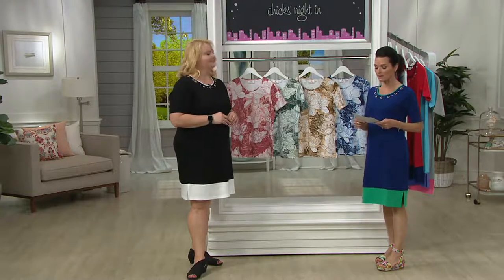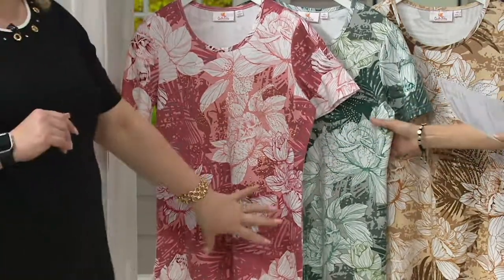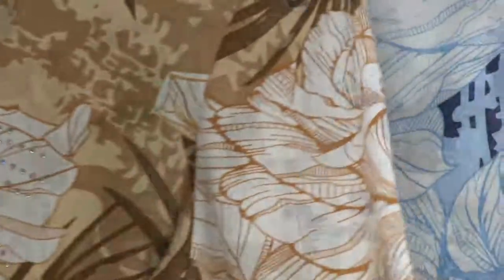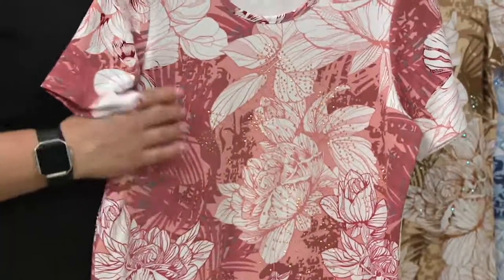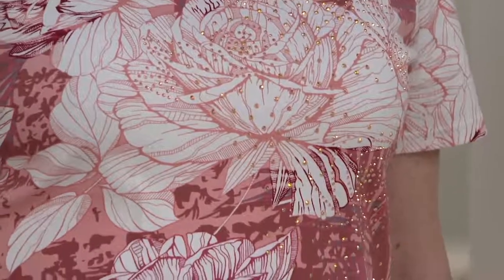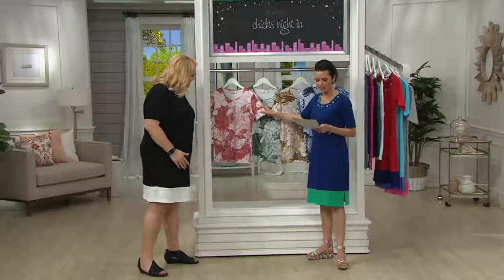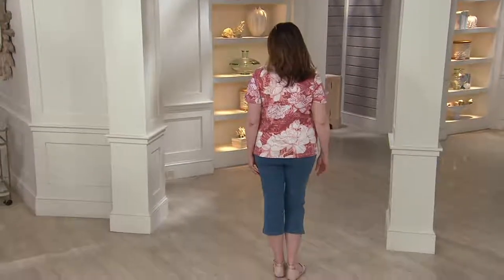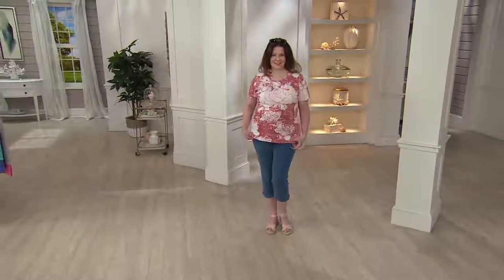Quacker Factory Short-Sleeve Floral Printed Knit T-Shirt on QVC